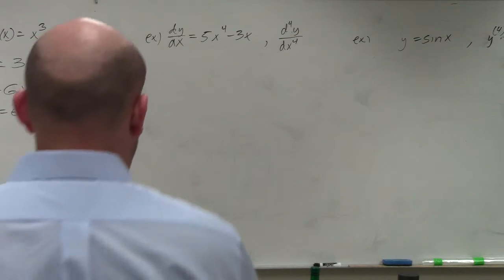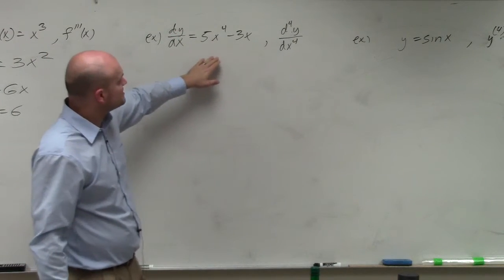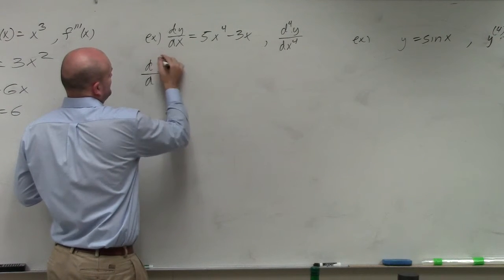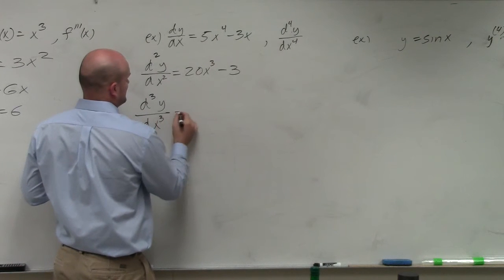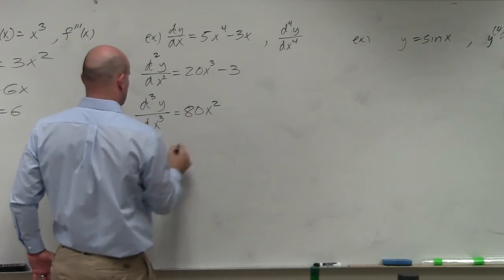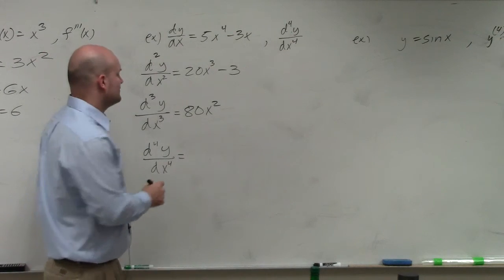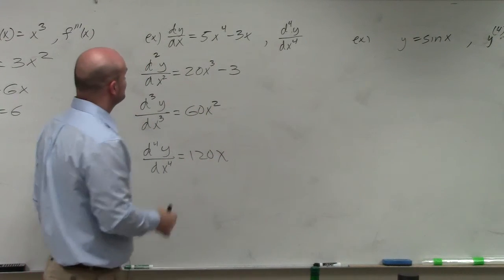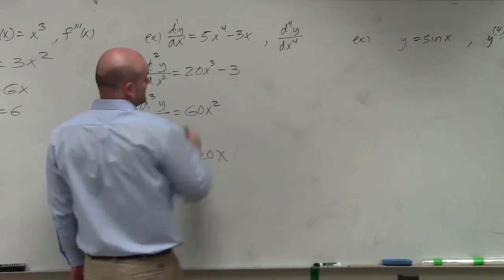Learn how to take the fourth derivative of a polynomial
👉 Learn how to find the higher derivative of a function. The derivative of a function, y = f(x), is the measure of the rate of change of the function, y, with respect to the variable x. The process of finding the derivative of a function is called differentiation. There are various methods of finding the derivative of a function including, direct differentiation, product rule, quotient rule, chain rule (function of a function), etc.
Higher derivative of a function is the continuous differentiation of a function more than once. To find the continuous derivative of a function we continuously differentiate the function the number of times required.